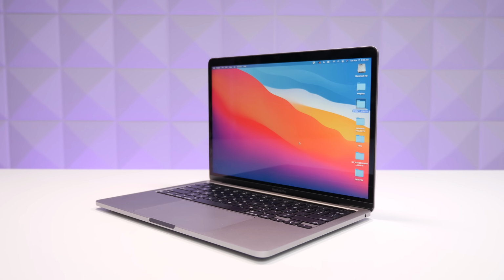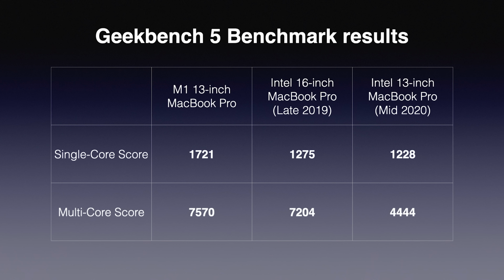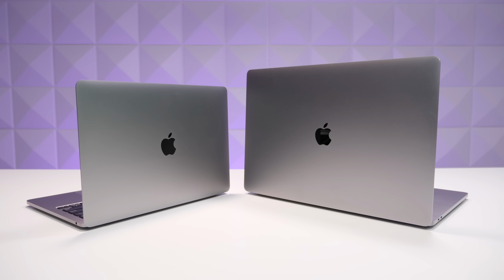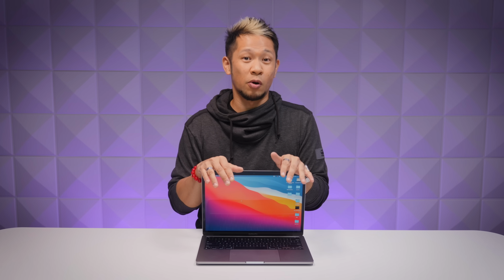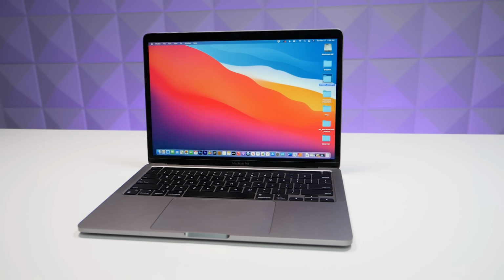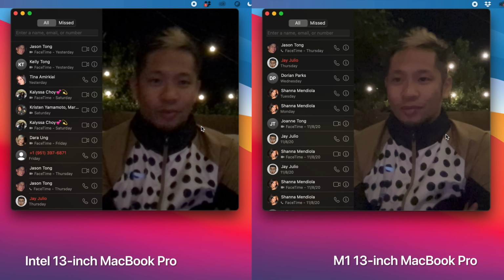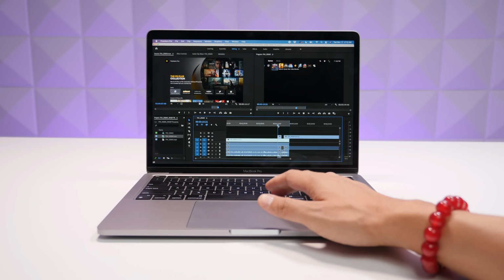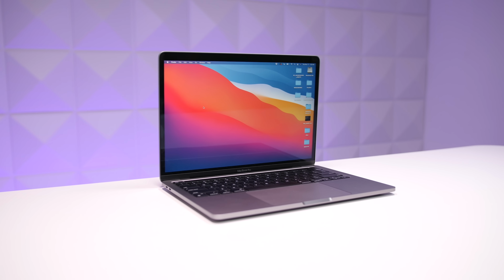Apple M1 13-inch MacBook Pro Review: M1ND BLOWN!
Apple's M1 is their first processor for the Mac and it changes what we thought was possible. And it's just getting started. When Adobe Premiere exports faster in Rosetta 2 on the M1 13-inch Macbook Pro, versus your full- loaded 16-inch MacBook Pro with an Intel 8-core i9, you know it's special.